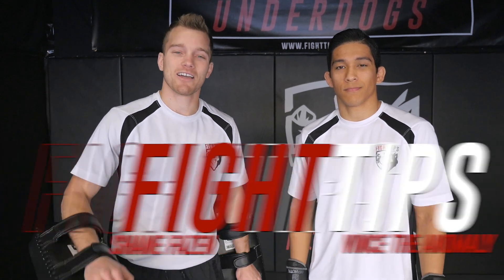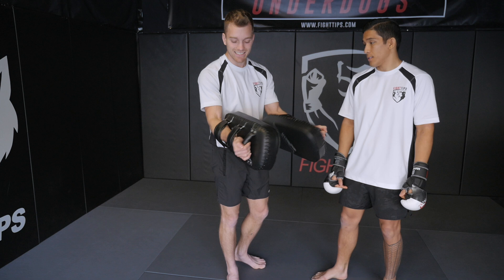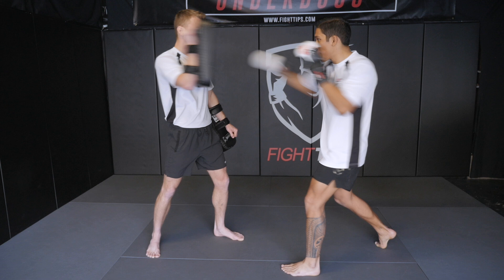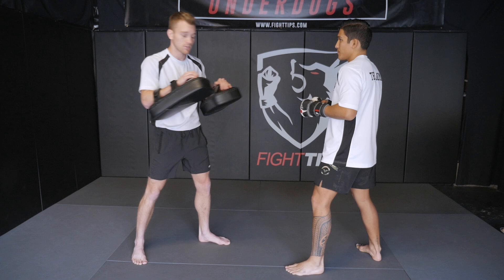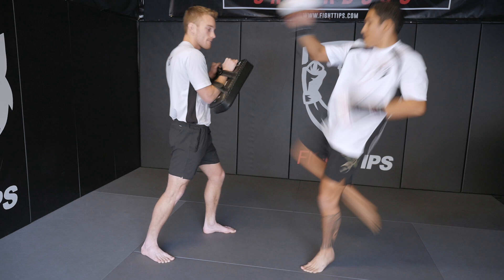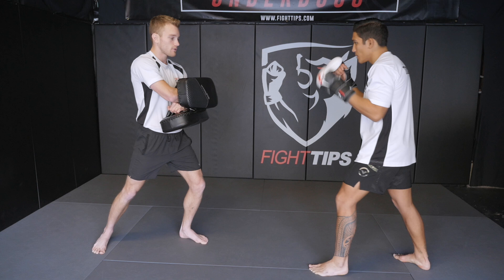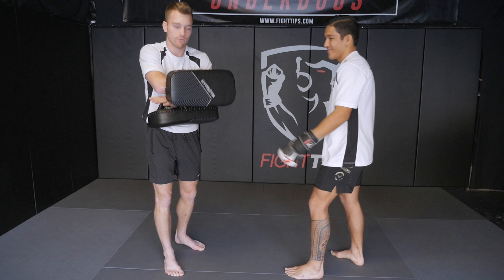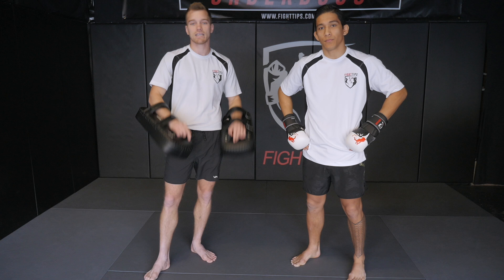How To Hold Thai Pads (Punches/Kicks/Knees/Elbows)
Holding Thai pads for Muay Thai is both a skill and an artform -- it takes years to master, but there are basic fundamentals that you can follow to ensure safety for yourself as a padholder and for your partners. Today we will learn a few ways to hold for punches, kicks, knees, and elbows, as well as some basic combos.